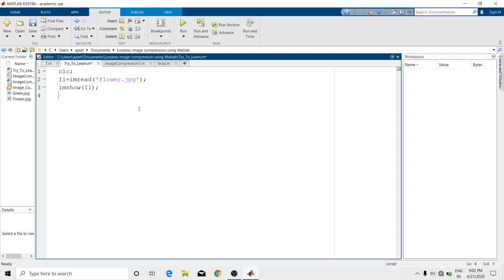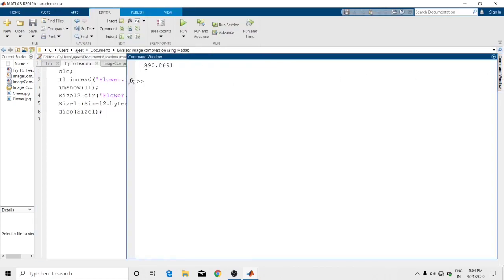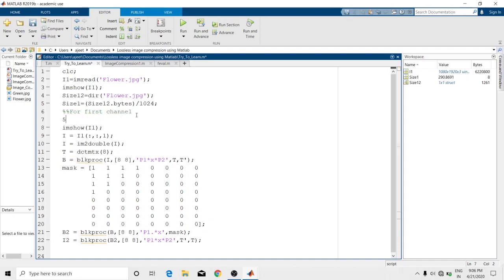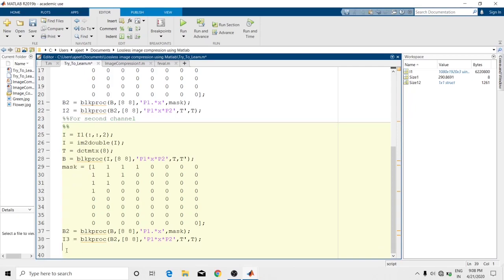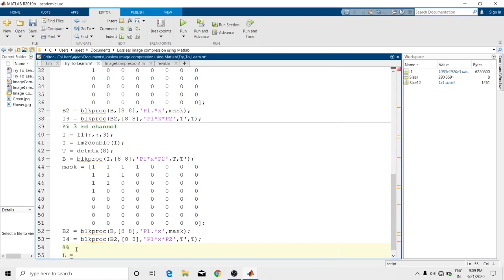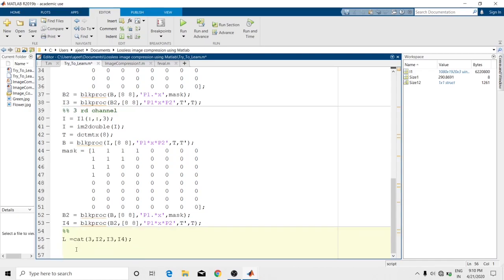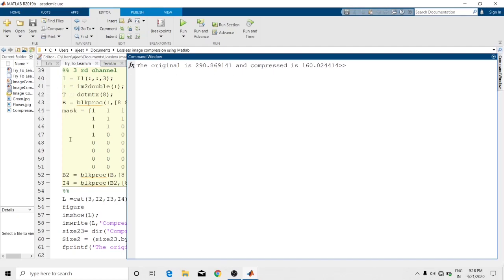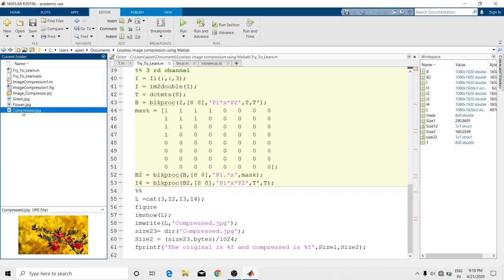22- Lossless JPEG Compression in MATLAB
If you face any error the create issues.